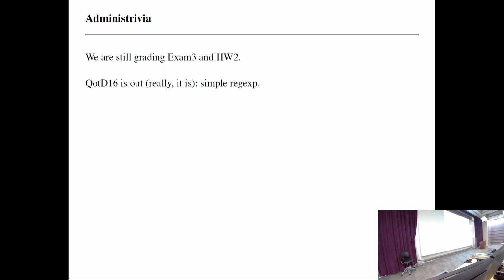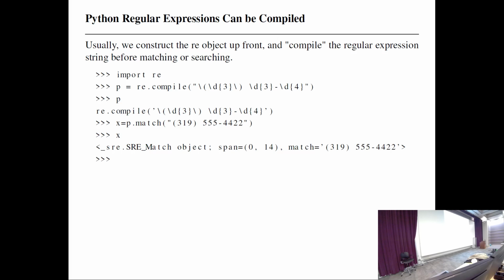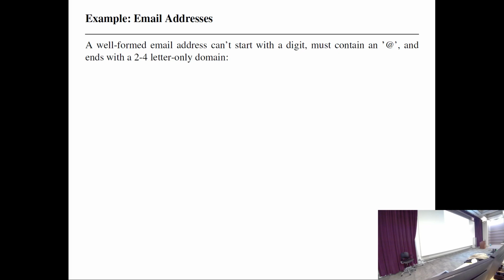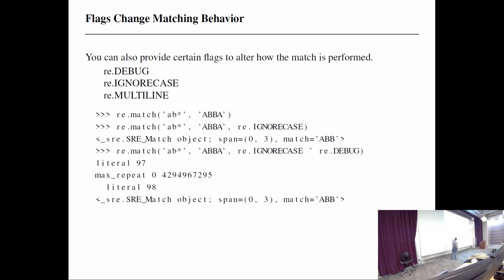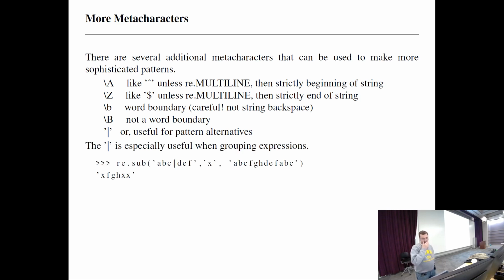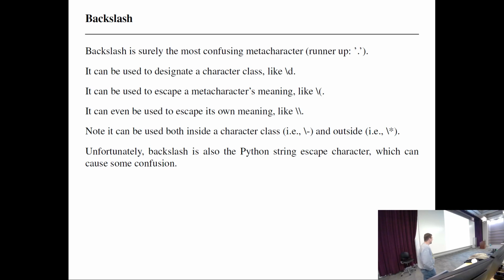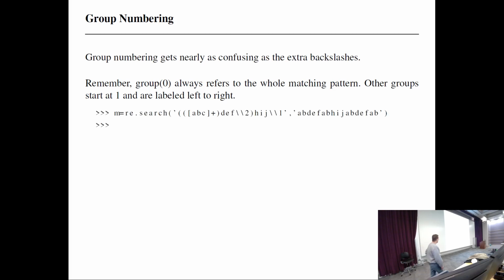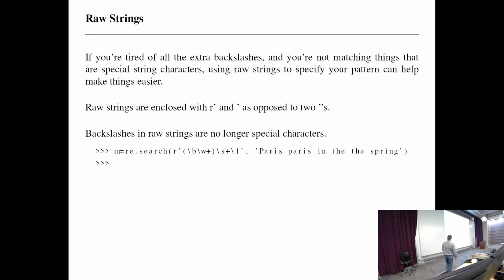2022 04 22 default